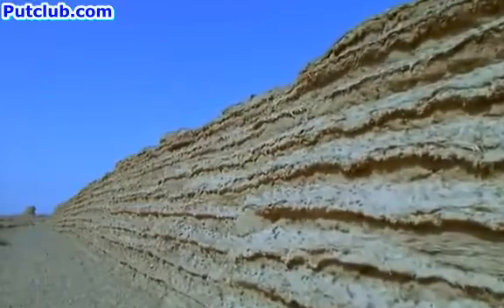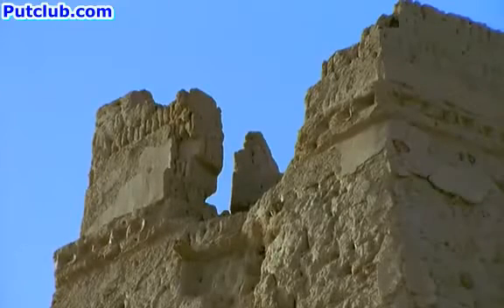YouTube Secrets of Great Wall 6